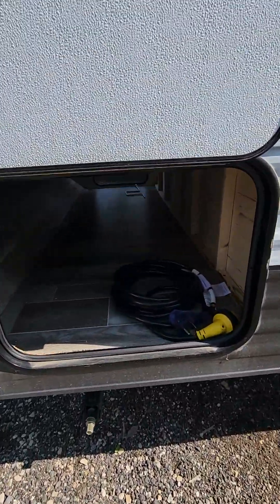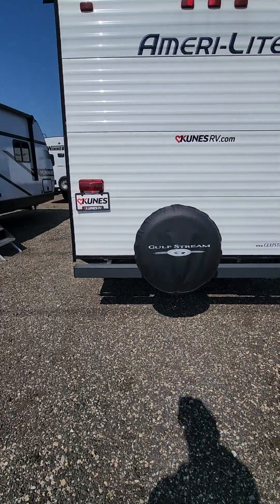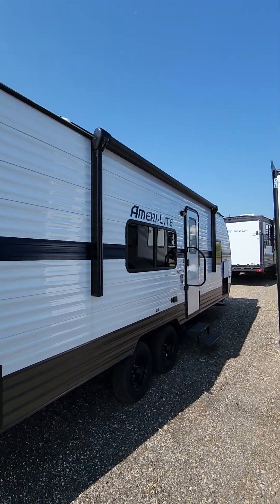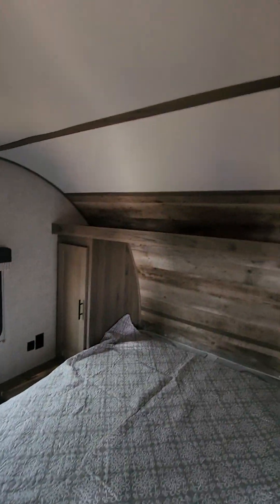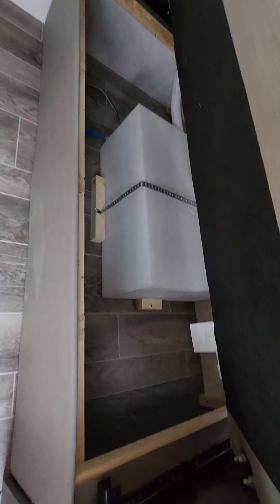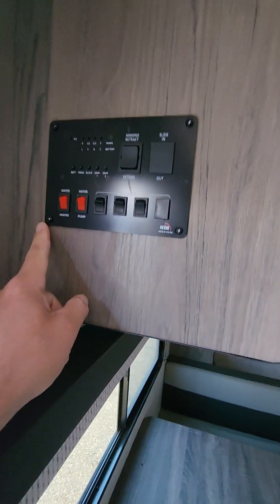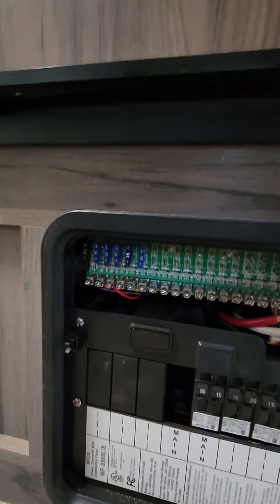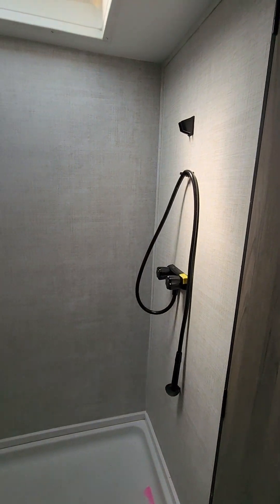17v614x 2022 Ameri-lite 241 rb